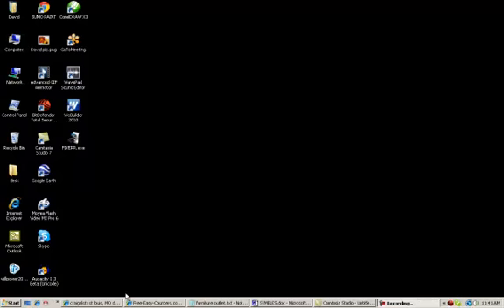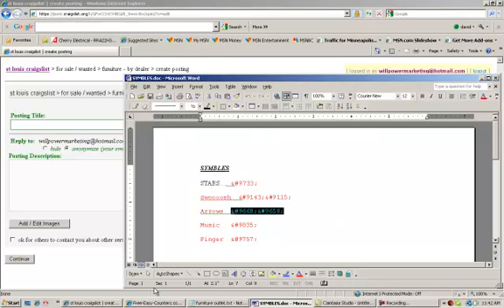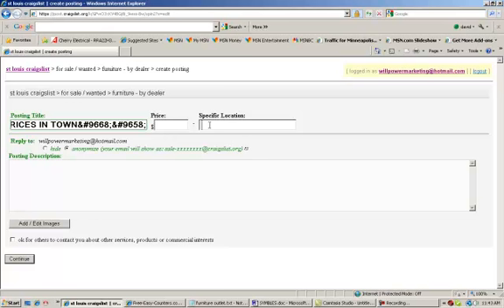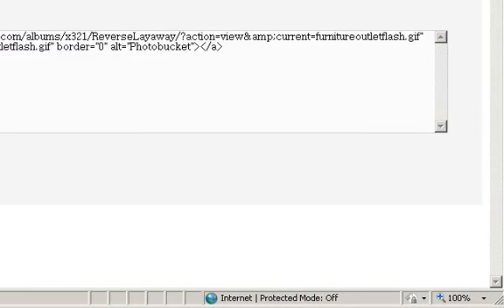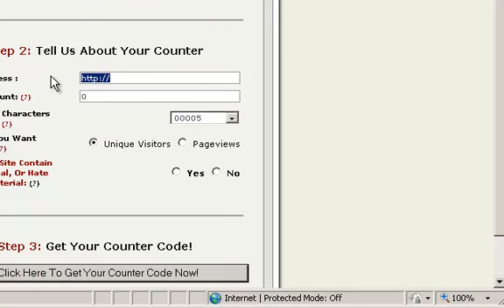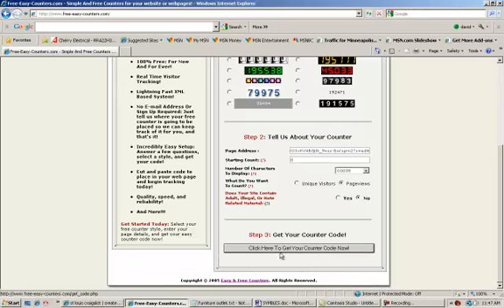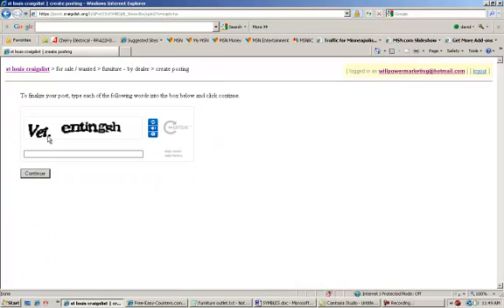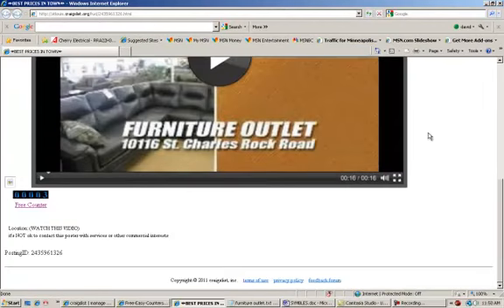CL HTML Posting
post html